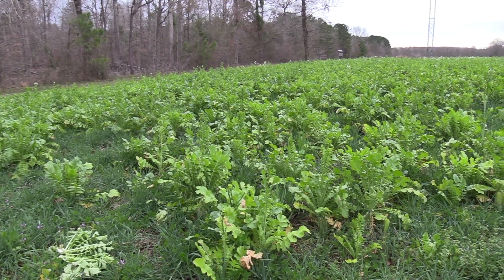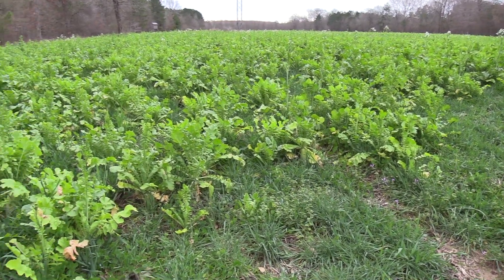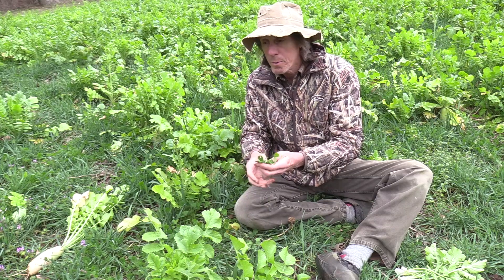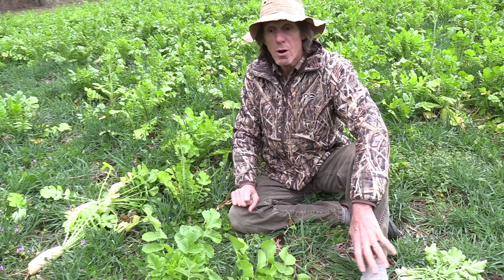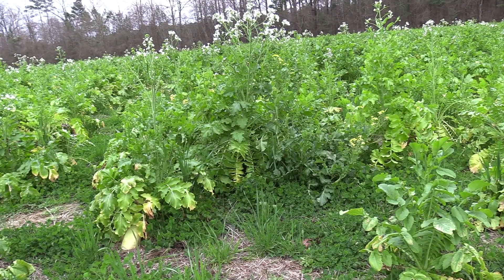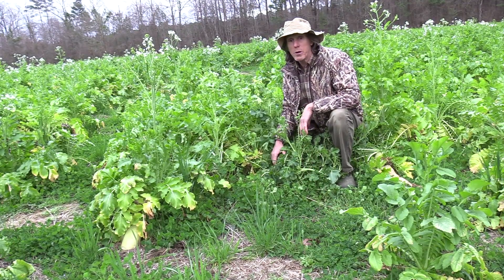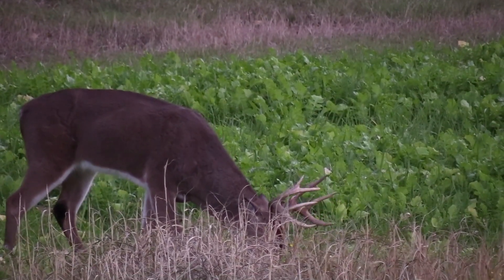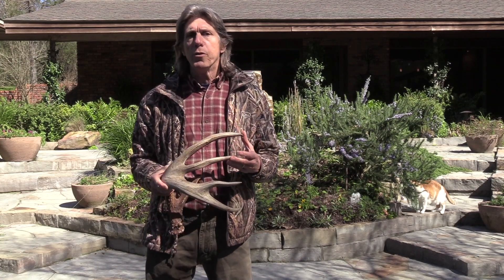Growing multi specie fall crops to enhance the nutritional plane for deer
Growing wheat, rye, crimson and red clover fall crops to improve soil and enhance the nutritional plane for whitetail deer